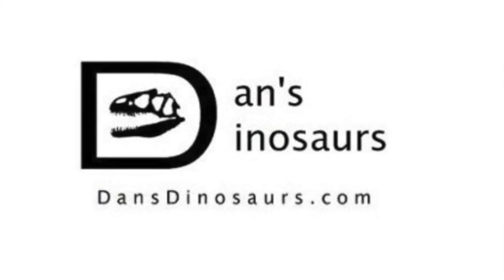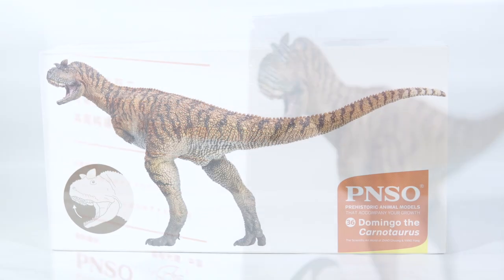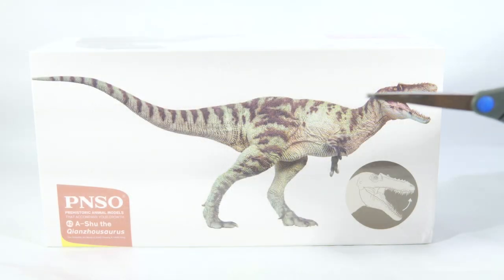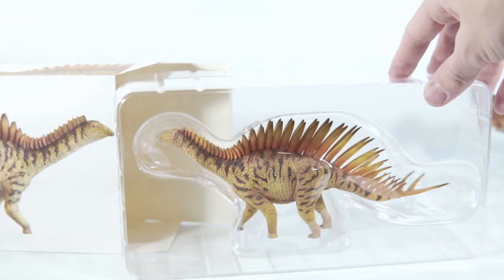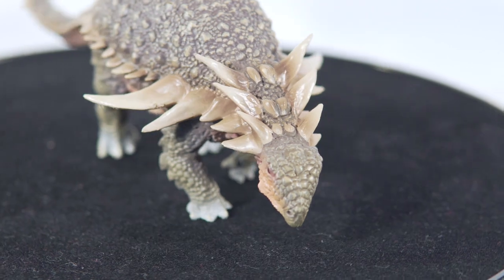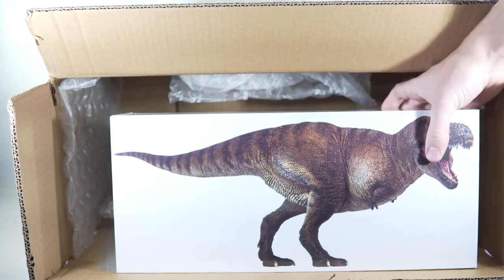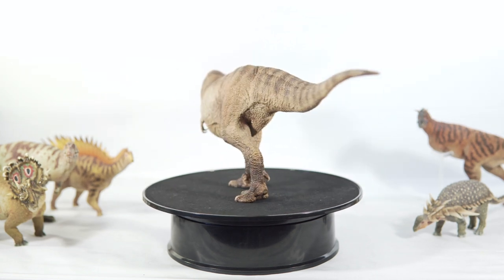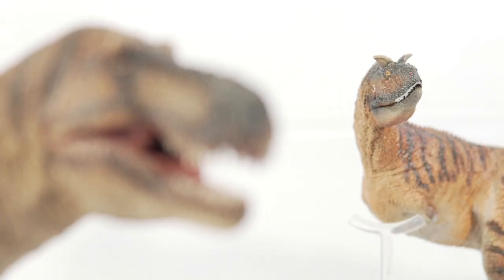Huge PNSO Dinosaur Model Unboxing - Thanks Dan!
It's been too long since I made a video, and this massive box from Dan's Dinosaurs arriving today was the perfect excuse to set up my review space once more!

All of the products featured in this unboxing can be found at Dan's Dinosaurs. Be sure to mention that Killershrewfan sent you!

Music